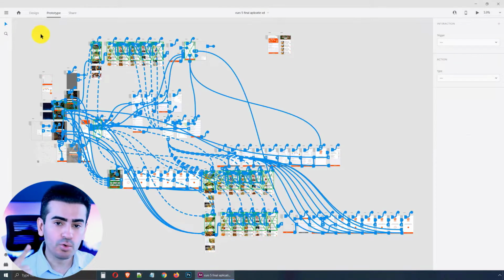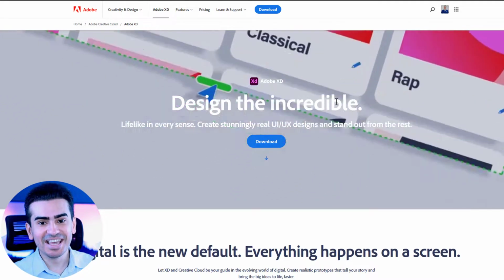Design Mobile Apps - Android & iOS - UI, UX & Prototyping